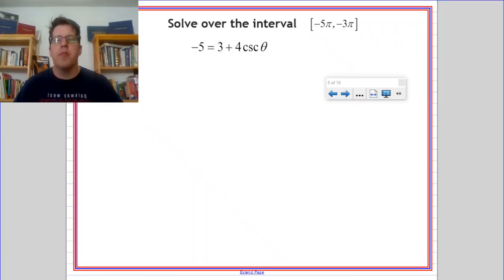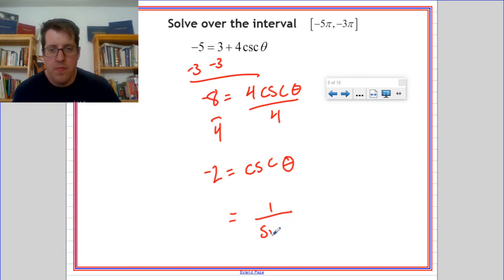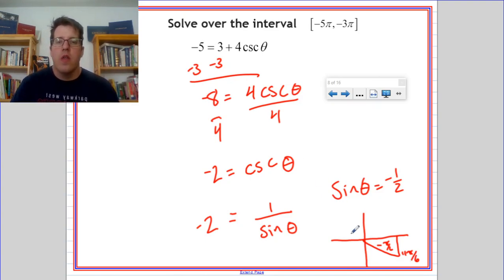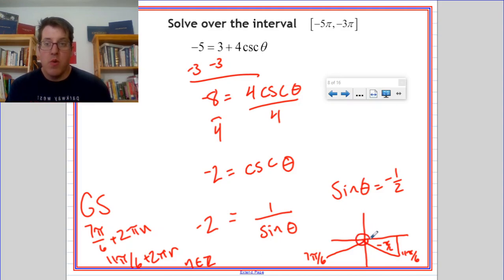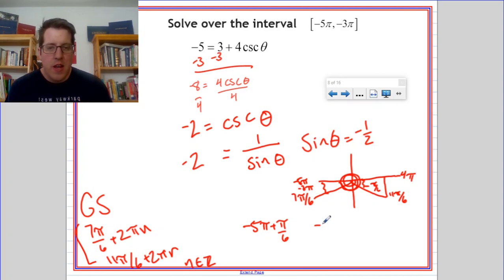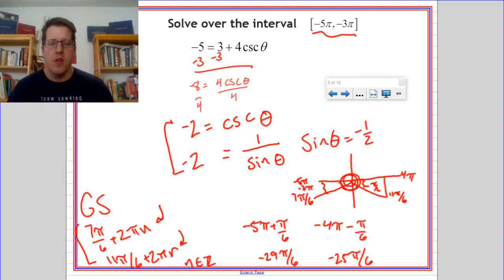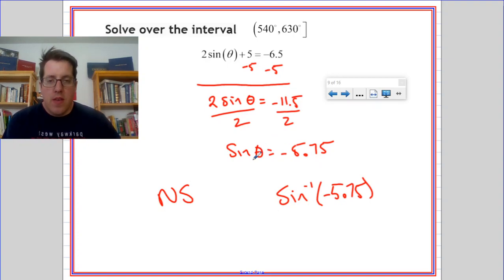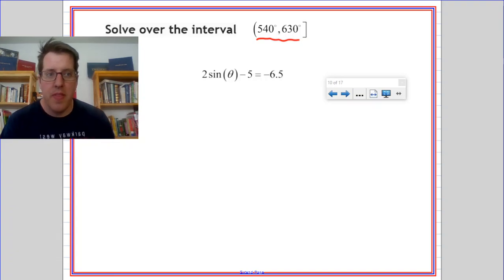Solving Simple Trig Equations